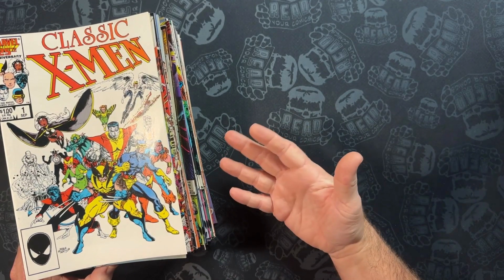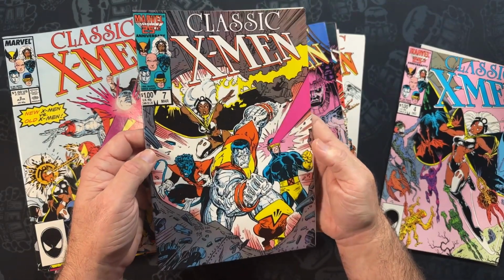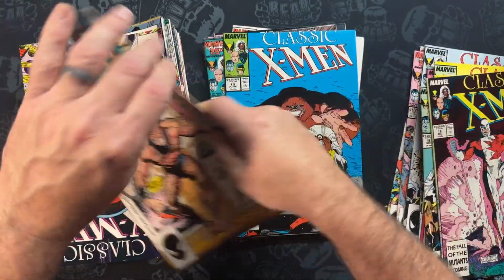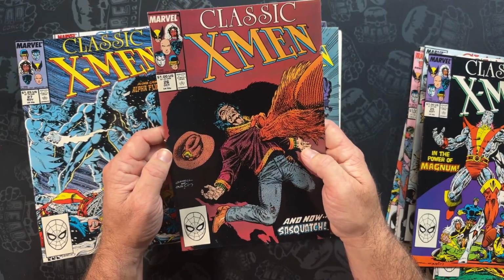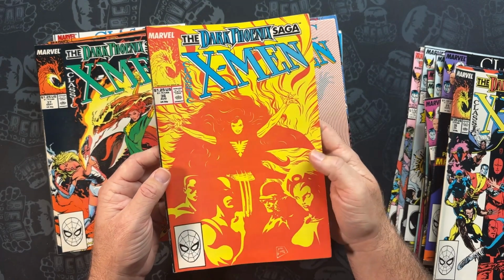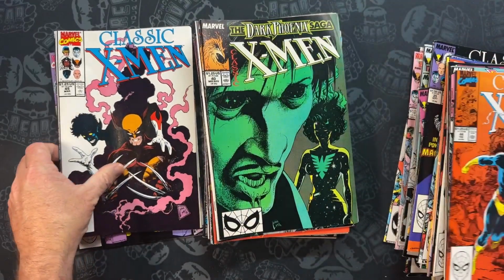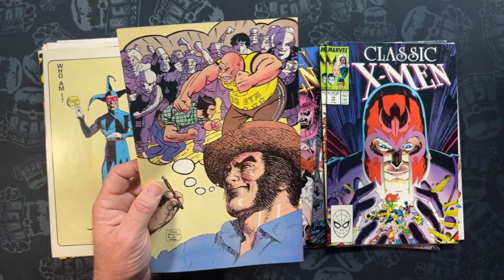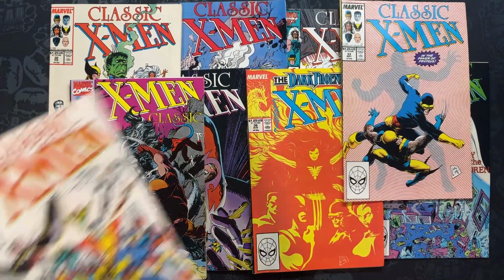From Art Adams to Steve Lightle, here are the Best Covers of Classic X-Men!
I read this run of Classic X-Men to my kids and would often ask if they liked the original X-Men covers buy Dave Cockrum and John Byrne, or the "new" cover by Art Adams or Steve Lightle.

Before I put these books away I thought I would just make a fun video picking out the top 10 covers of Classic X-Men through Byrne era.

These stories are collected in various X-Men trades and Omnis.

Don't forget to:
👍 Like this video if you enjoyed the review